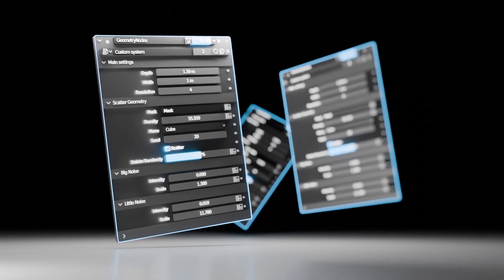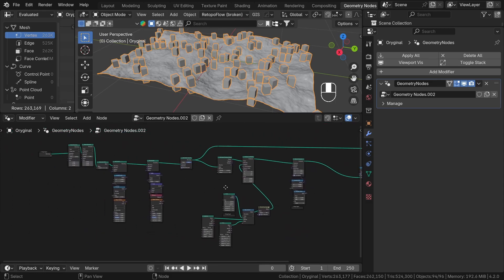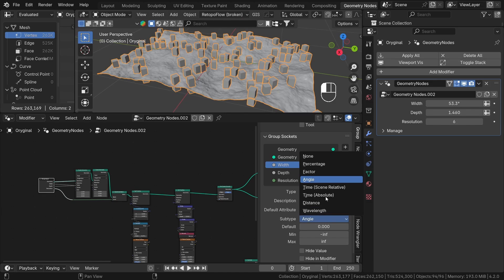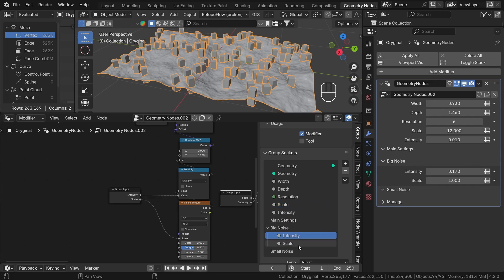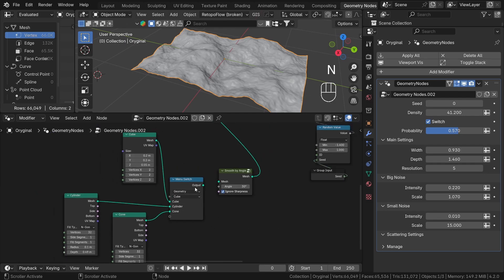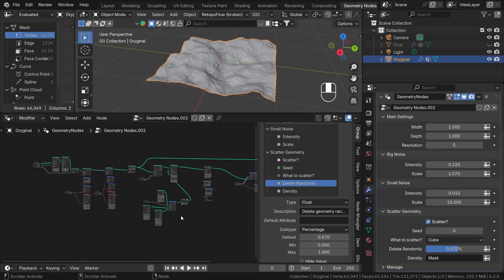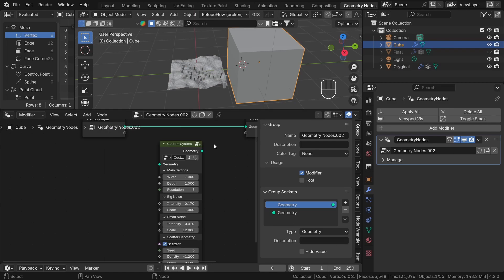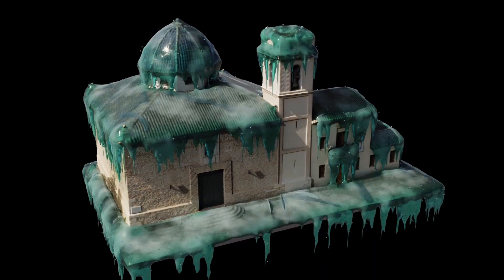How to Create Better Geometry Nodes Systems in Blender?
Hi everyone!

In this tutorial, I will show you how to create interfaces, modifier tabs, UIs, and sockets (however you would like to call them) for Blender's Geometry Nodes system. I will cover most of the features, and by the end of this tutorial, you will be able to create complex, reusable geometry nodes modifiers that you can share with anyone! This is a step-by-step tutorial, so even if you don't have much experience with Blender's Geometry Nodes, you will be able to follow along. Download the starter file below, and let's jump into Blender!

Nice Blender addons for speed up workflow

Bye!